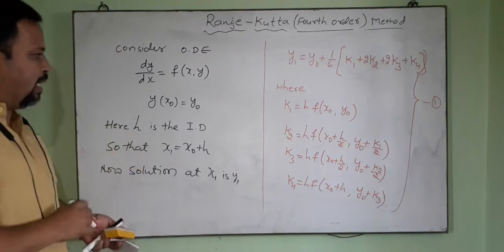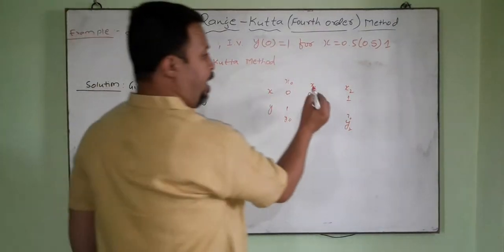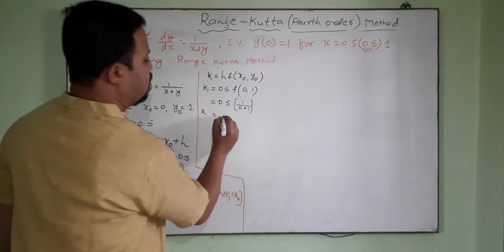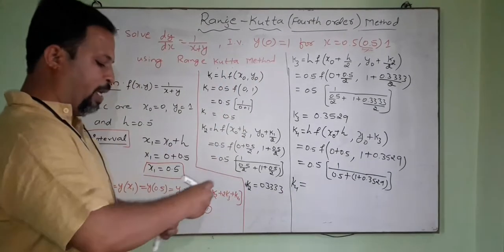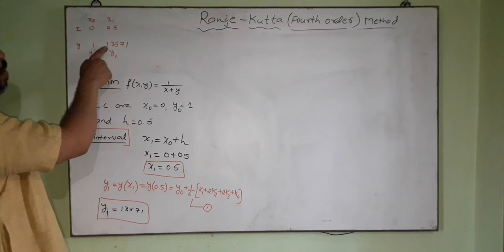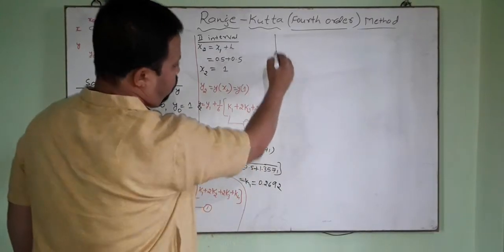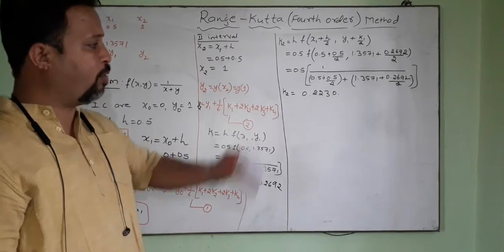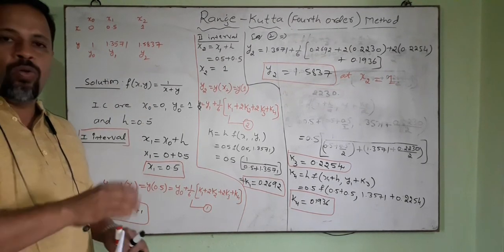Range-Kutta Fourth order Method and Example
The Range-Kutta Fourth order Method for BSC students formula and example are solved here